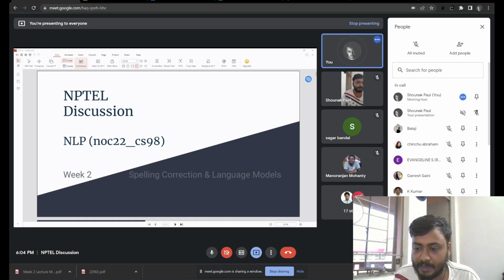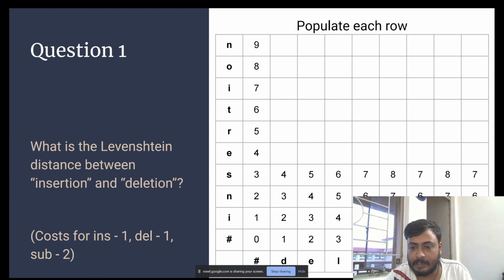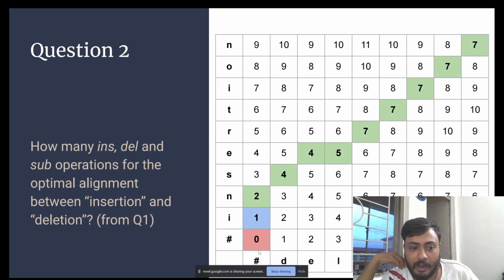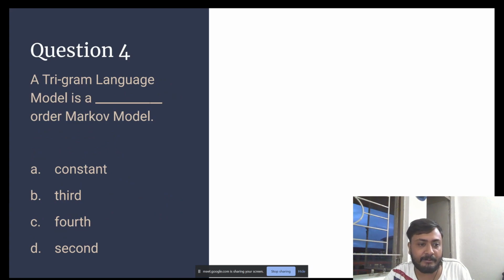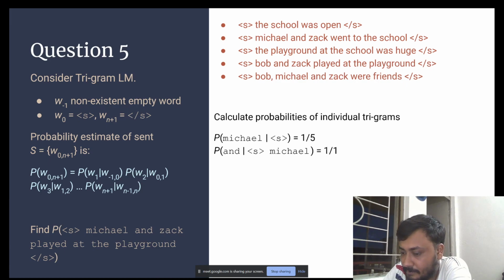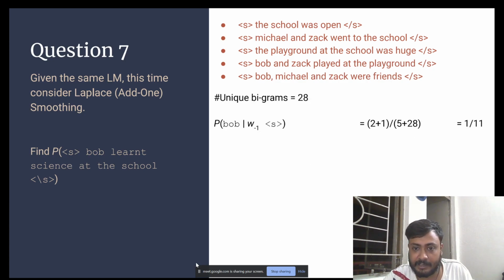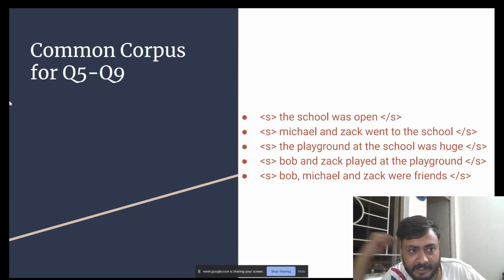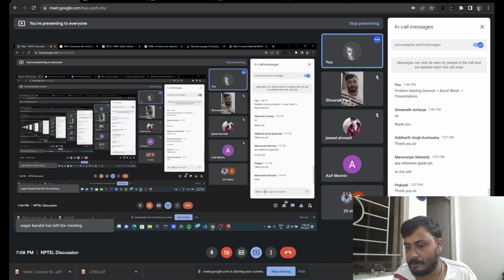Week 2 (NLP noc22-cs98)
This is the discussion material of Week 2 for the NPTEL Course Natural Language Processing, Spring 2022. This course is offered by Dr. Pawan Goyal, IIT KGP. I (Shounak Paul) am one of the TAs for this course.

Week 2 contains concepts about spelling correction and preliminary languauage models. This was a live tutorial session.